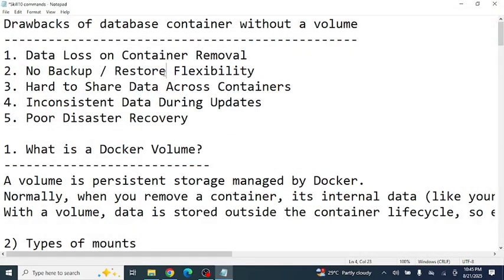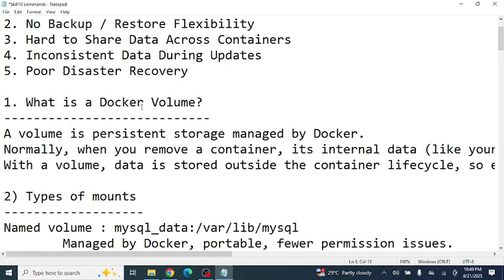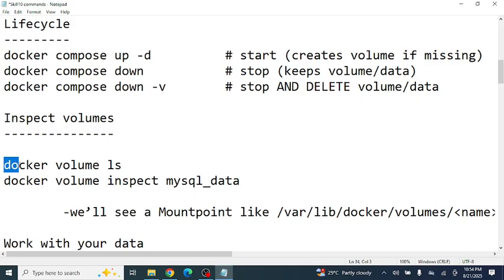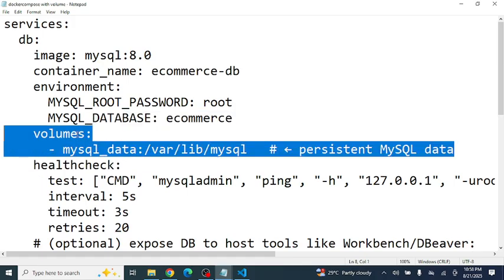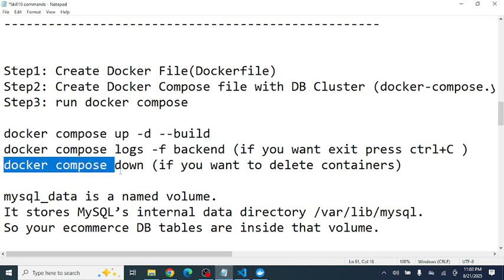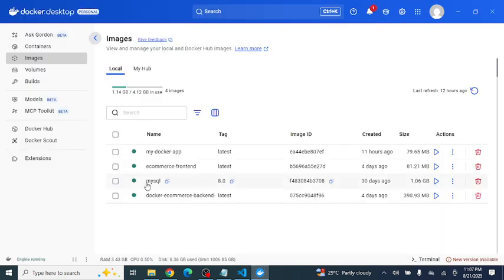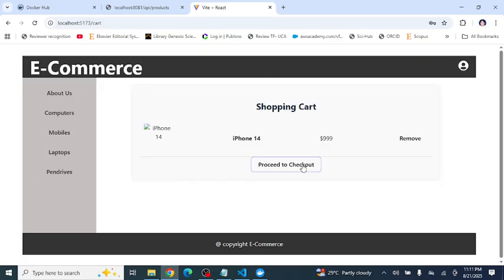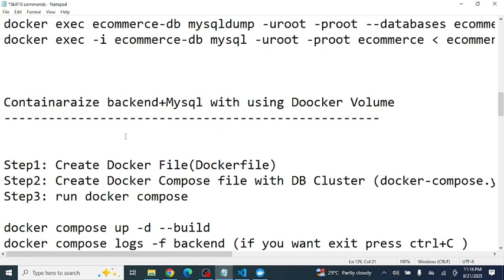Containaraize SpringBoot with MySQL Application using Docker and Docker Volume